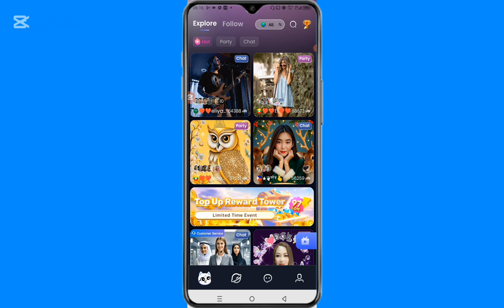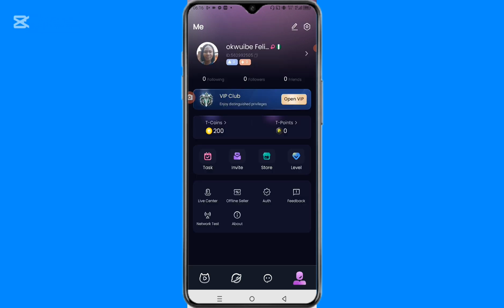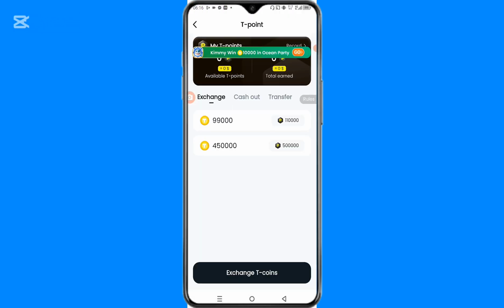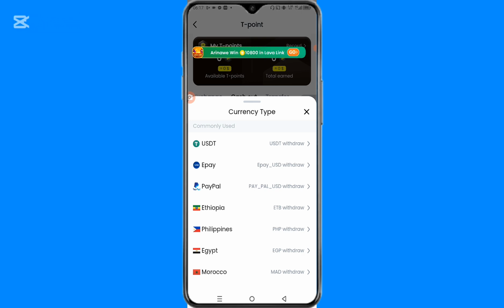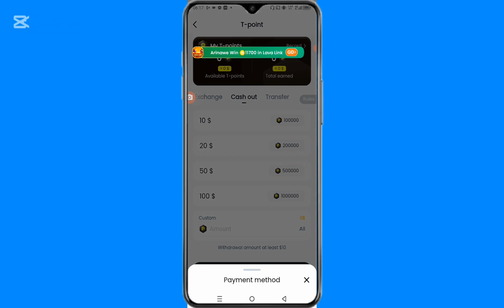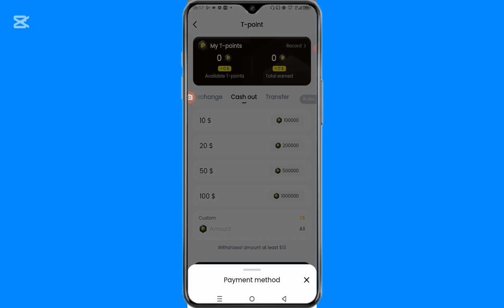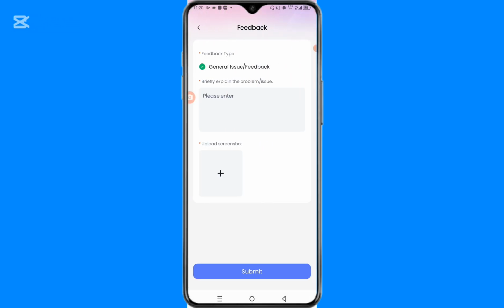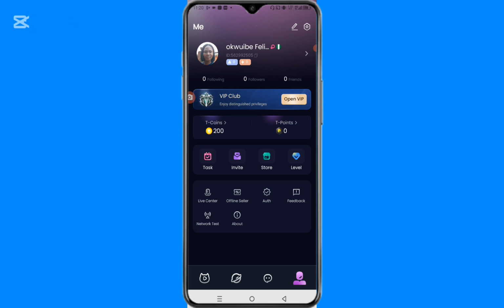How to Use Morocco Withdrawal Method on Lollipop Live App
Learn More About Poppo Live App

Learn More About Lollipop Live App

Learn More About Boloup Livestream App